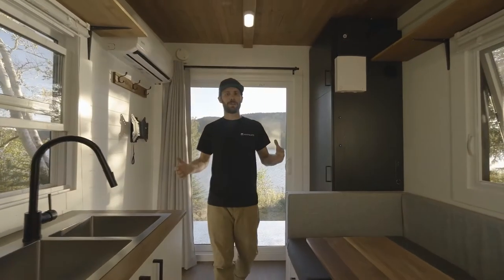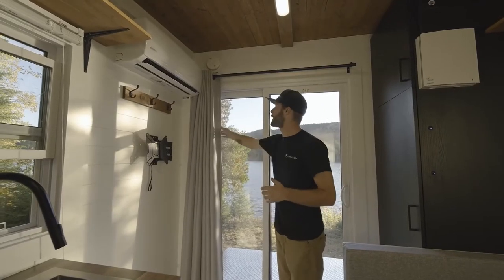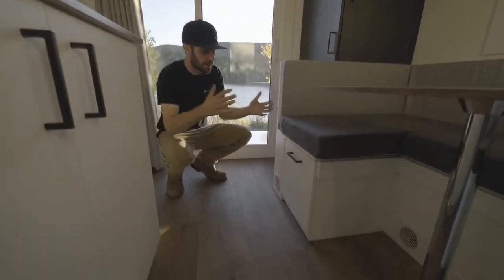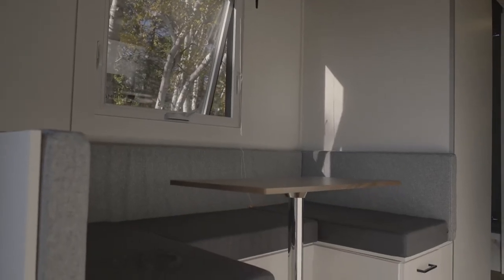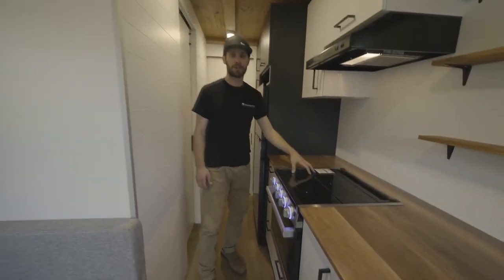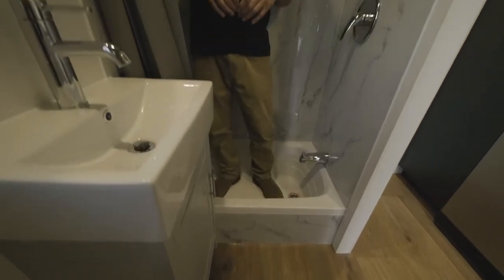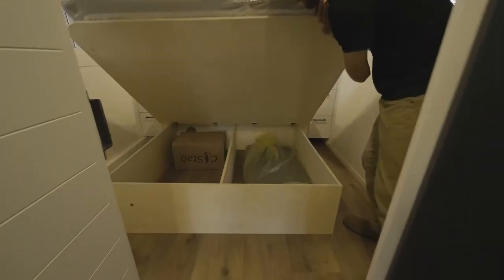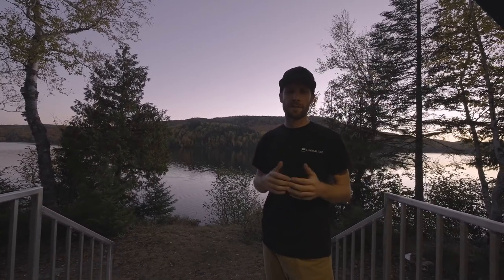200 SQFT Tiny House - robustness and durability set it apart from conventional recreational vehicles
The Nomad series perfectly complements the Minimaliste product line. Indeed, its robustness and durability set it apart from conventional recreational vehicles. We find the same comfort as in our park models with a spacious bedroom and high quality appliances. The interior look is contemporary with the clean lines and wood features. The layout is compact but optimized, still bringing the homey feeling to the occupants. This model is great for short term stays and vacations or for temporary housing. The exterior look is far from any other travel trailers; the two different types of steel siding combined together really give personality to this unique design.  With greater mobility and 4-seasons autonomy options, the sense of freedom and off-grid life is right at your fingertips!